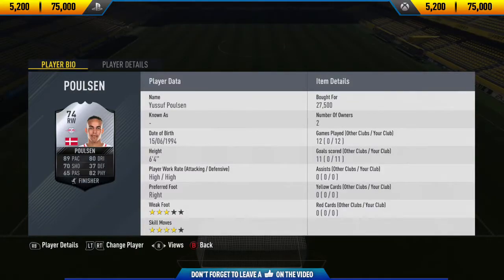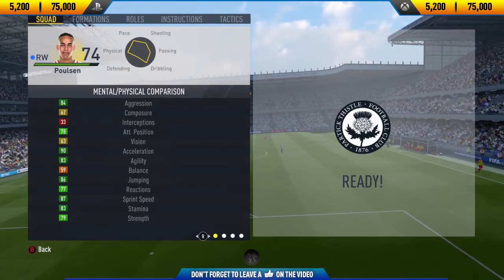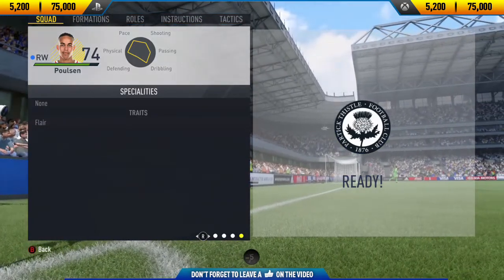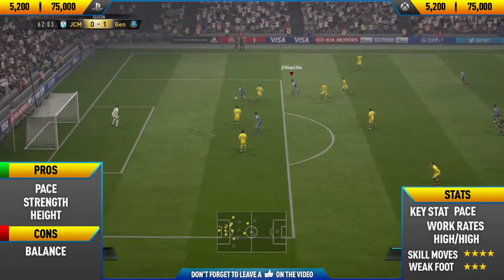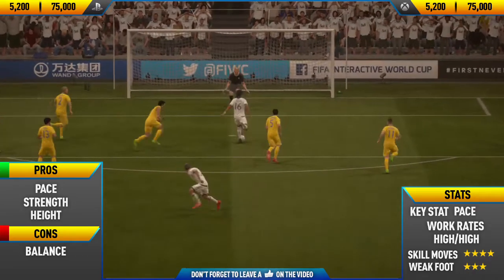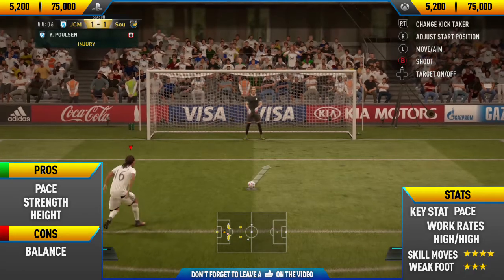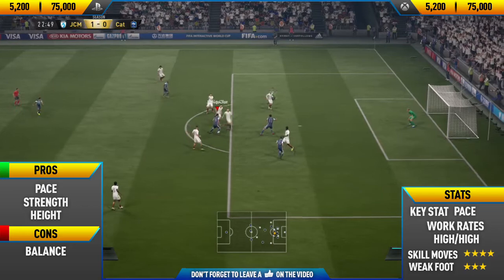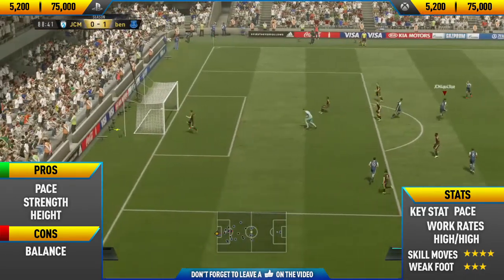FIFA 17: IF Poulsen (74) Player Review - The Cheap Ibra? FIFA 17 Ultimate Team Player Review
In this video i review 74 rated IF Poulsen, I talk about his pros and cons while showing you some of the best goals that i scored with him.